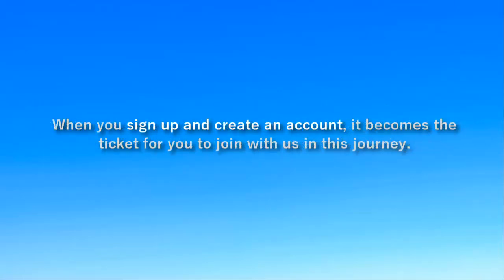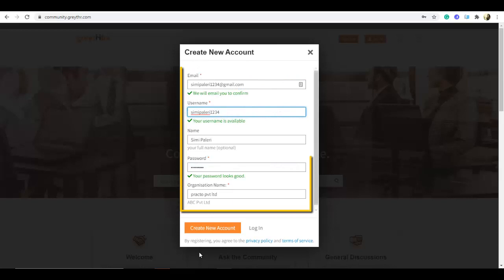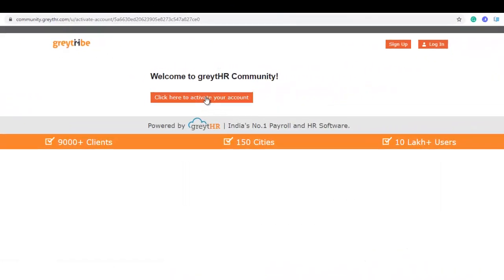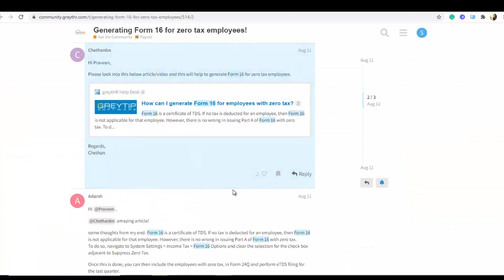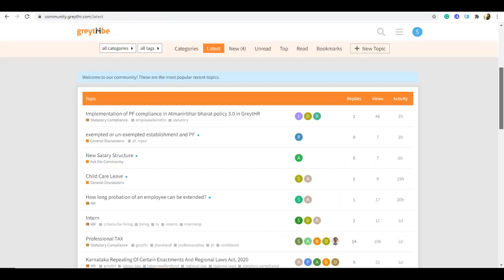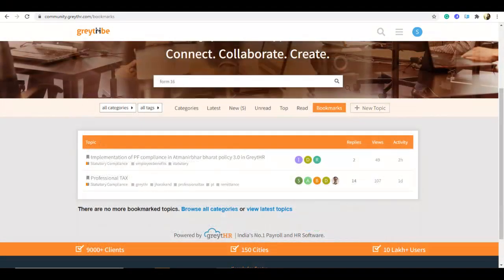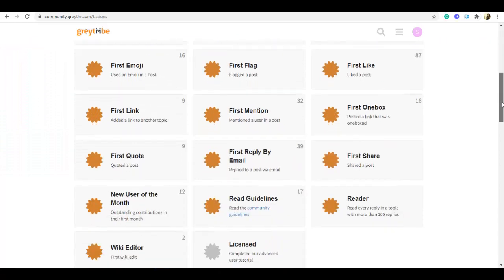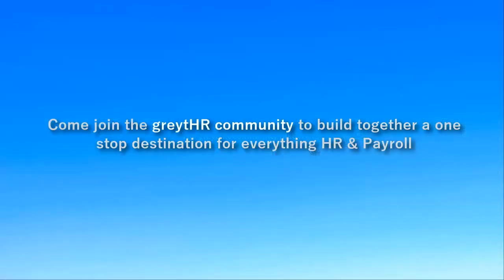Welcome to the greytHR Community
In greytHR's community, you will not only find answers to your questions but also start discussions on topics related to Payroll and HR with like-minded professionals. The greytHR community platform allows you to connect, collaborate and create.